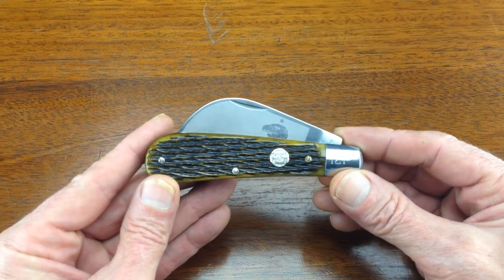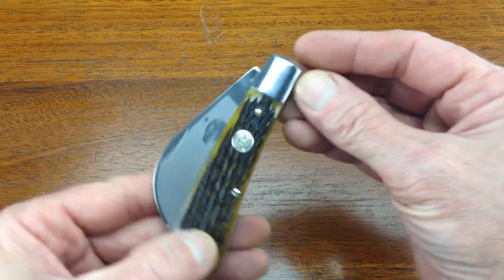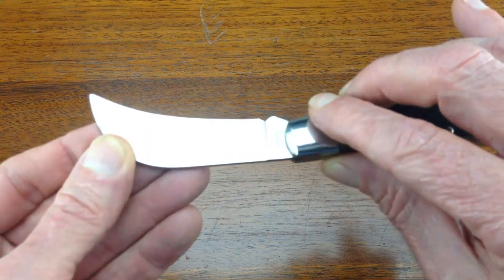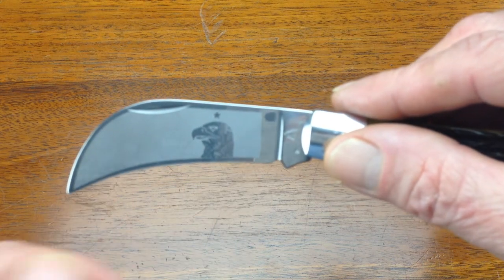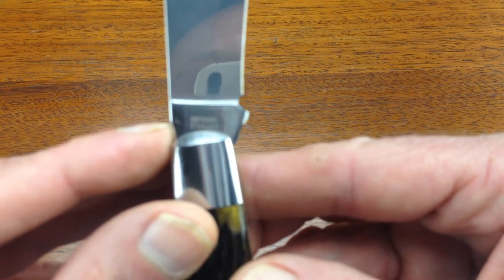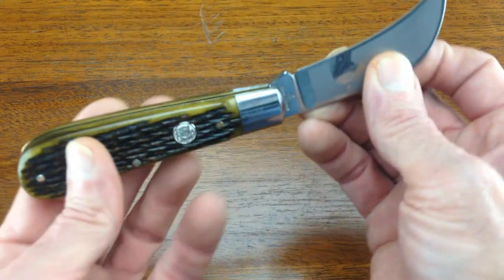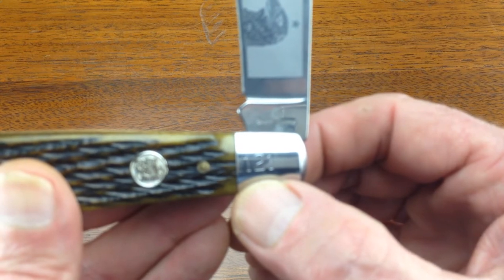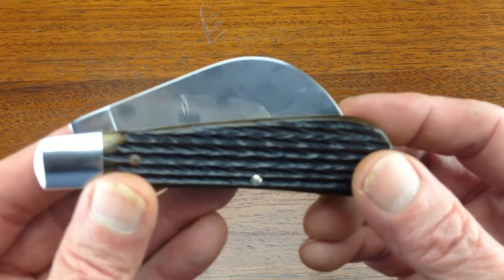Burnt Chimney Hawkbill Walnut Bone Handle by Boker Germany